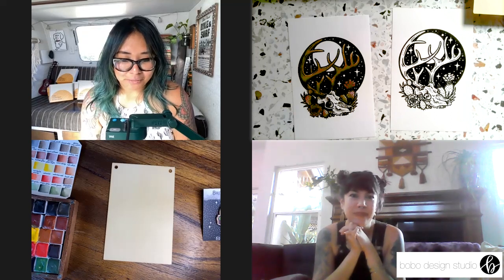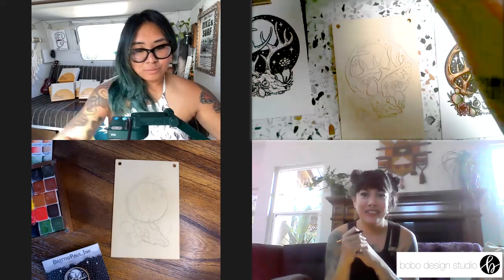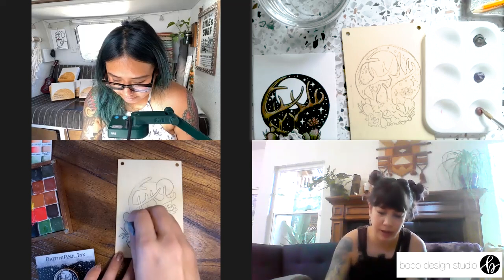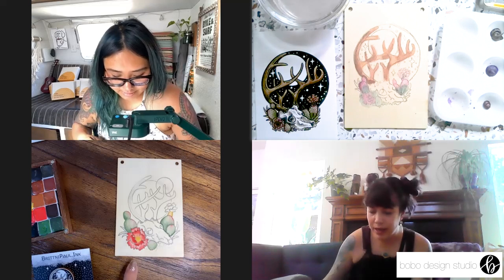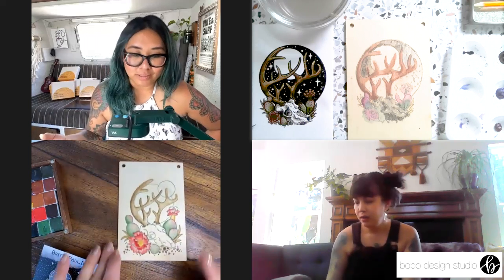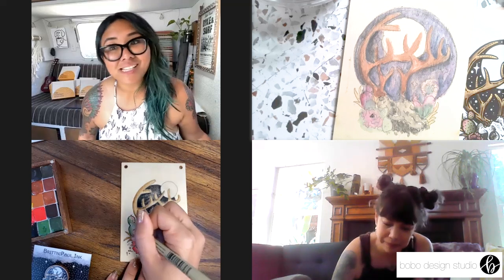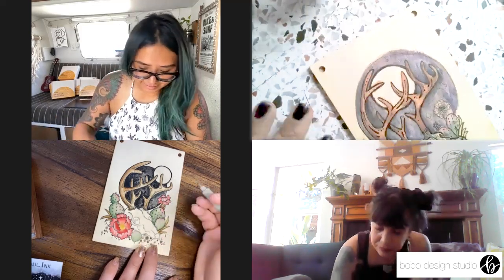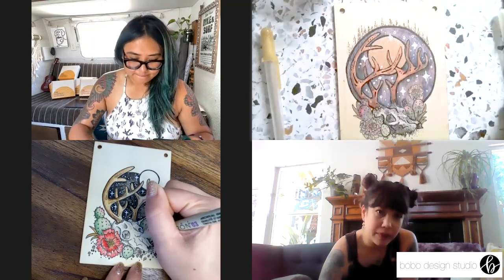bobo design studio Watercolor Workshop with Brittni Paul of Brittni Paul Ink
If you are watching this video, it's probably because you were one of the lucky folks to have snagged an April Monthy bobo Box! The April stationery box from bobo design studio is themed Celestial Celebrations and we have lots of fun goodies that celebrate the cosmos.  I have included the help of two incredible artists. In this video series, we have Brittni Paul of Brittni Paul ink who is going to teach us how to create a watercolor piece on wood using the supplies in the kit. And if you don't have the kit, you can locate all these items from your local art/craft supply store!